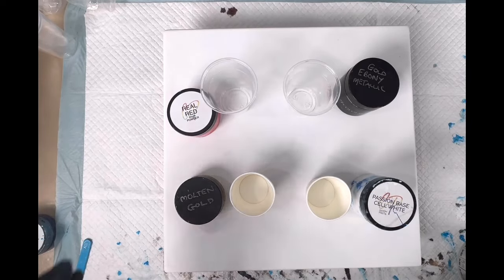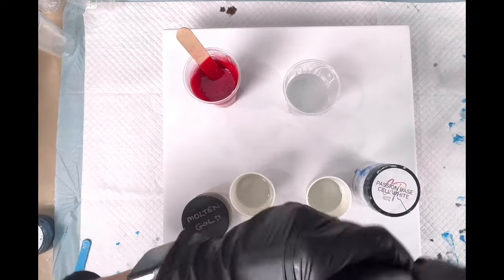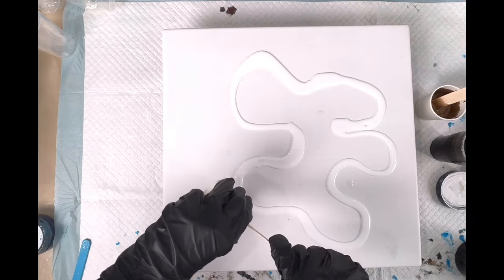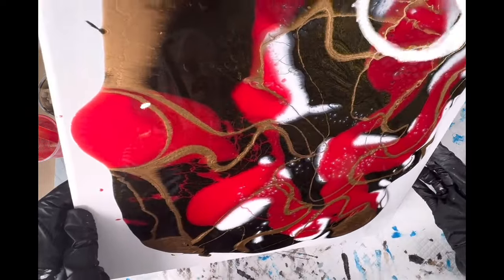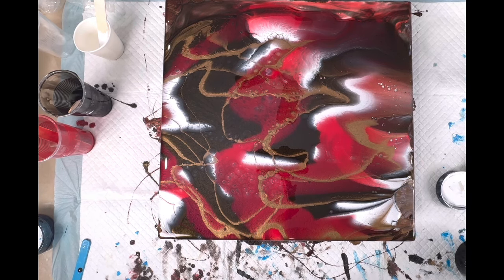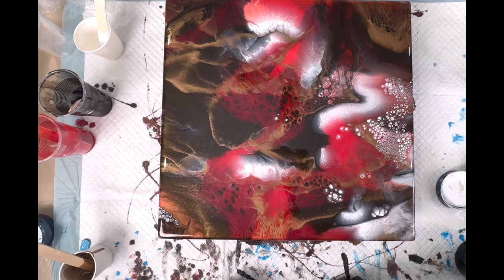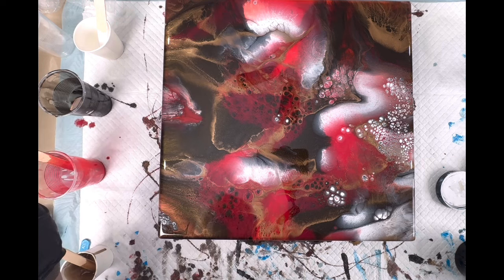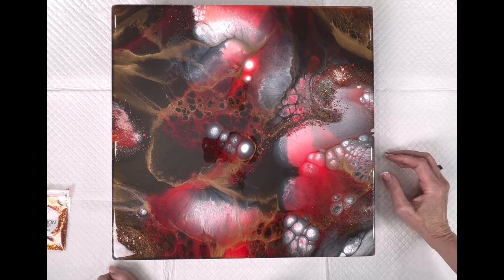INTRODUCING REAL RED POWDER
Welcome to our world of Colour Passion, in this tutorial I wanted to release our new "Real Red Powder"  It is a vibrant red and one we are very happy with.  I have used the stunning Molten Gold Paste and Gold Ebony Metallic Paste - a match made in heaven along with a little Base Cell White.  I decided to add a little of our gorgeous Russet Colour Shift Glitter to complete this creation.

 I hope you enjoy watching this tutorial and would welcome your feedback in the comments section below.

Remember, unless you give it a go, you will never, never know - so what are you waiting for...!

Find these amazing Colours and Products used here: The 2 litre size of the FAST CURE ART RESIN is now available at the link below and is our signature Colour Passion brand or find it on our website under Resin.

We ship worldwide so don't hesitate to pop that order in.